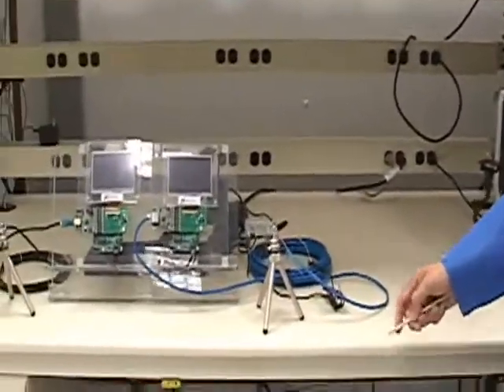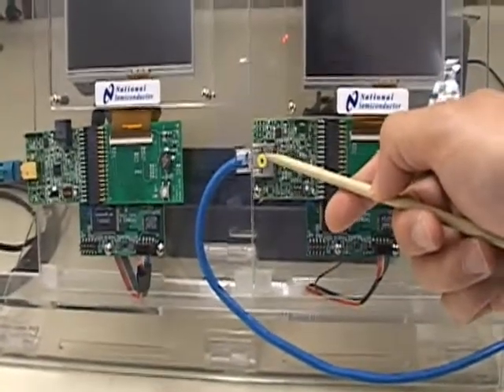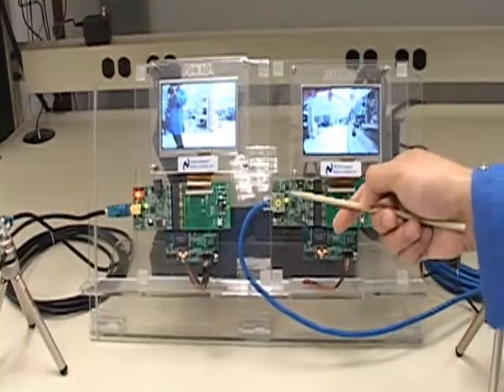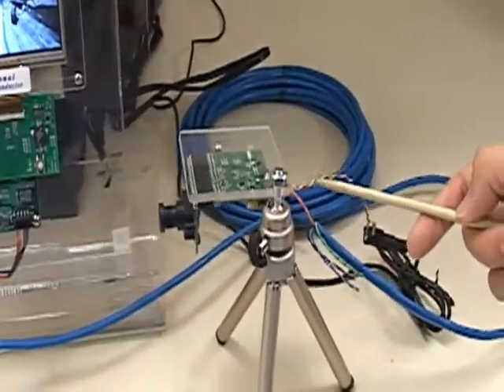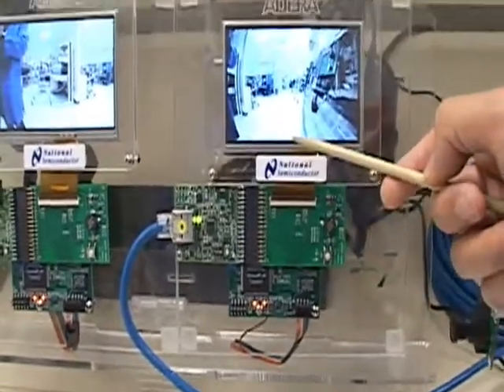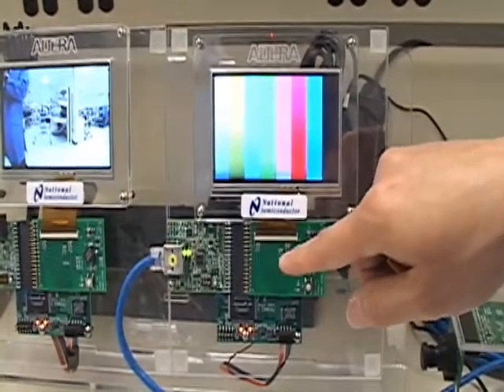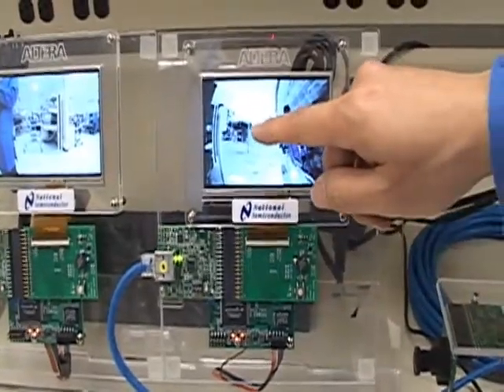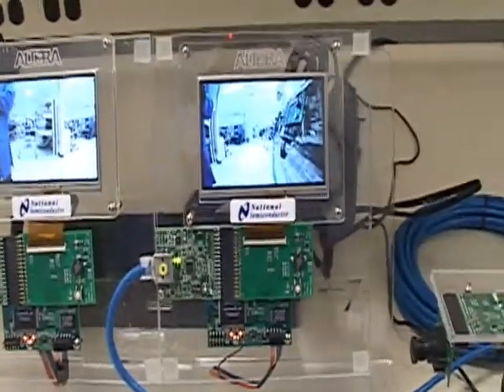DS90UB90x FPD-Link III SerDes Single Camera Demo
Dac demonstrates TI's DS90UB90x FPD-Link III SerDes with bidirectional control channel in a single camera application.